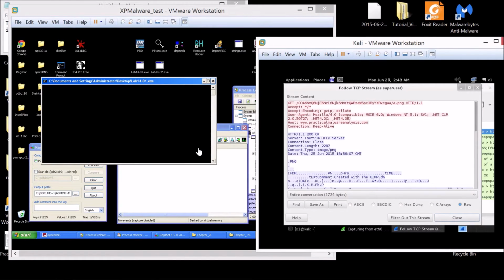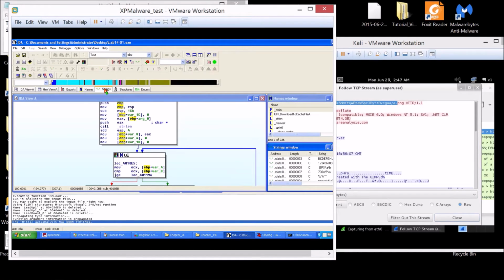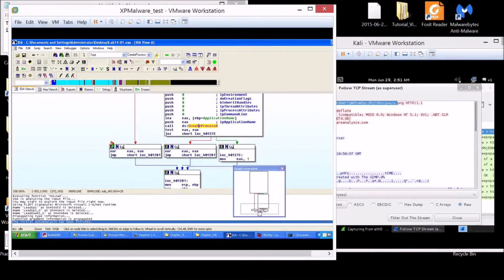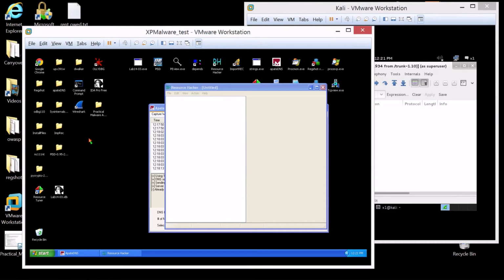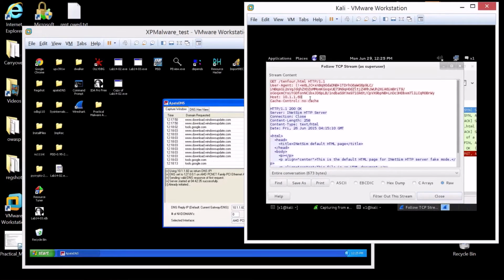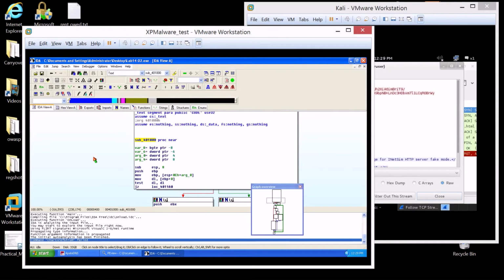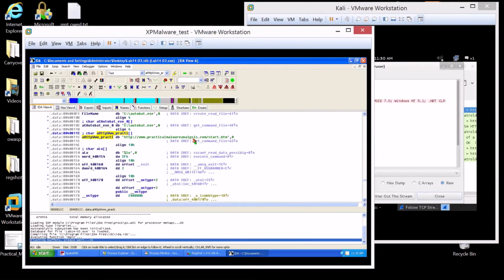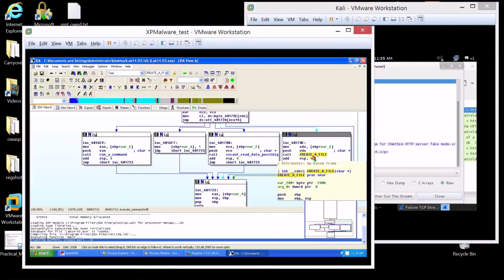Practical Malware Analysis Chapter 14 Lab Attempt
This video is limited.  I did not go in depth to the level provided by the detailed answers due to limited time.  Hopefully what is provided will help you at least some.

To demonstrate a basic understanding of malware analysis theory and exposure to related tools, I created this video.